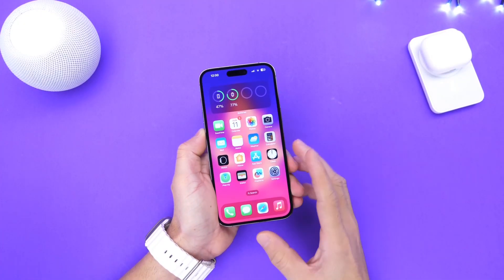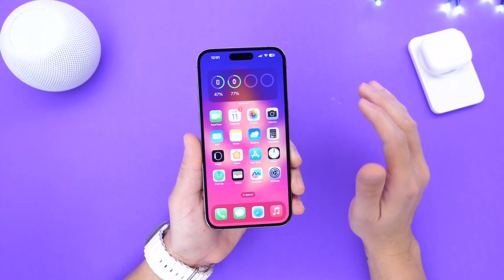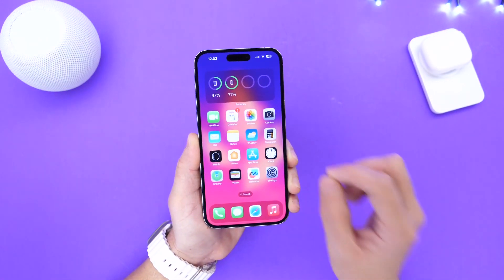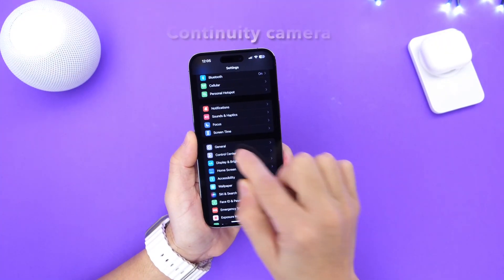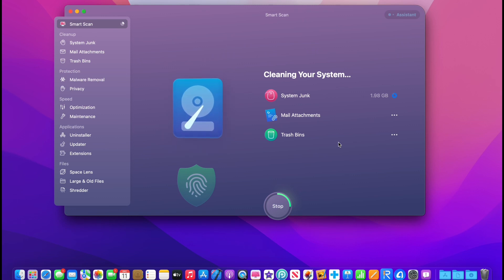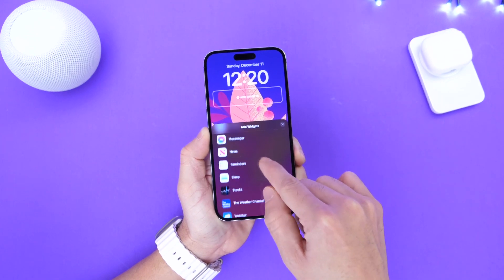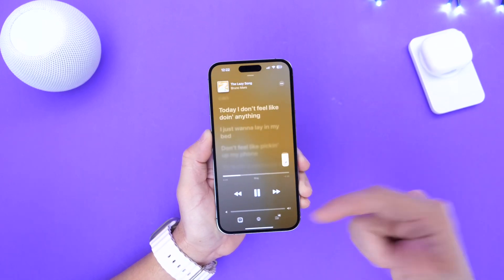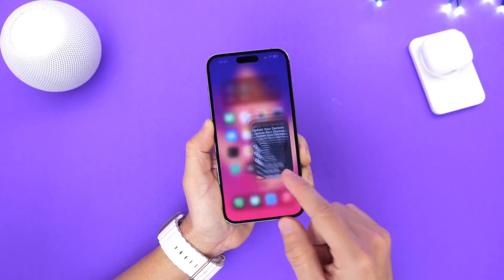Do This After Updating To iOS 16.2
s=21